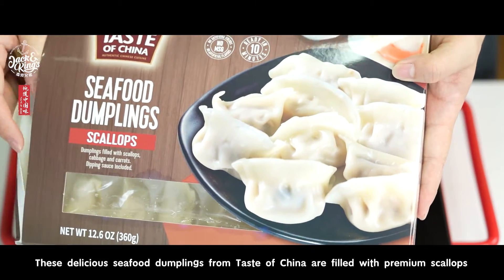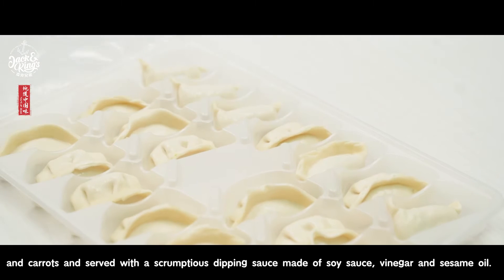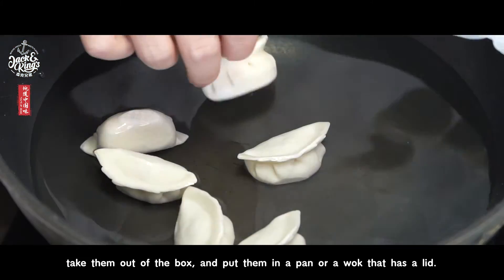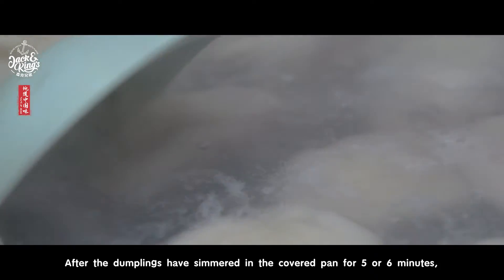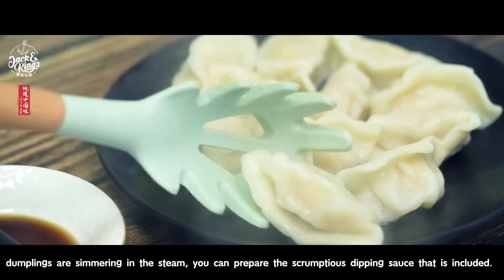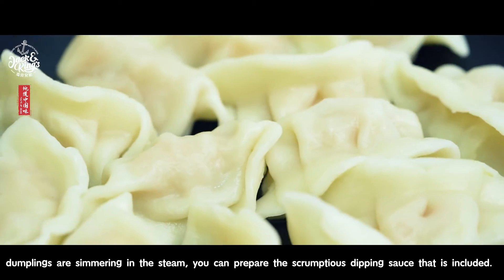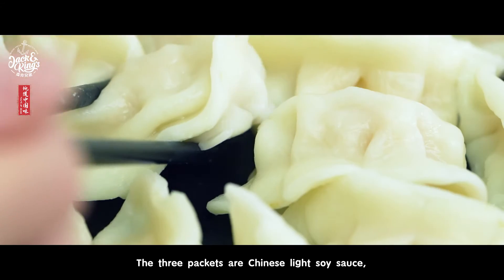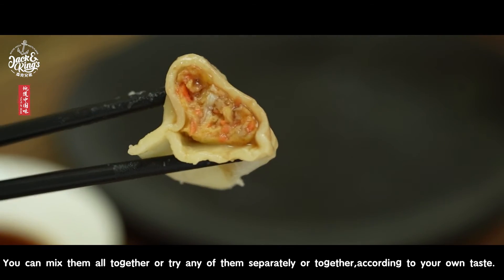Scallop Pot Stickers (Seafood Dumplings) by Jack & King's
Speed E Chef is committed to providing more convenient and more authentic Chinese cuisine to the world to meet the needs of a fast paced life and high-quality delicious food.

We are a huge fan of Jack & King's. The company was founded in Georgia, USA, in 2017, and is the first overseas brand of frozen Chinese food. Through purchasing high-quality ingredients, discovering traditional Chinese cooking techniques, and the introduction of advanced quick-frozen food processing technology, Jack & King's devotes all their energy on their products. Jack & King's have launched hundreds of authentic Chinese cuisine, including ready-to-cook snacks, Rice/Noodles, and Frozen Seafood with traditional spices and sauces.

Watch how easy it is to make this authentic Chinese dish; Scallop Potstickers (Seafood Dumplings)

Authentic Chinese seafood dumplings with scallops, cabbage and carrots. Dipping sauce included, ready in 10 minutes!

Want to have these Potstickers delivered right to your door? and discover other authentic Chinese food products, all available for delivery!